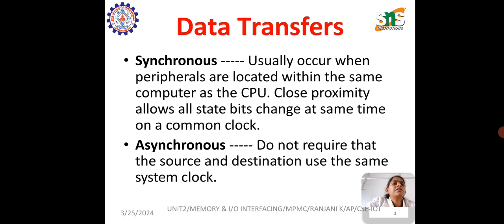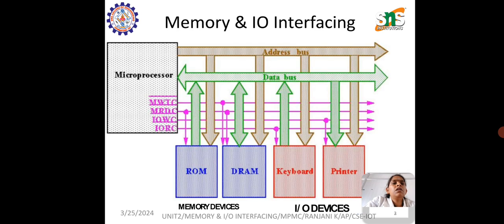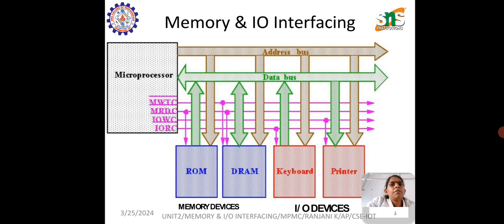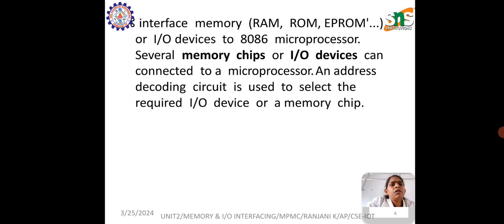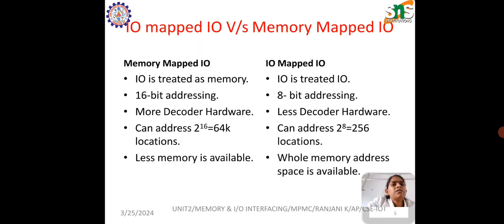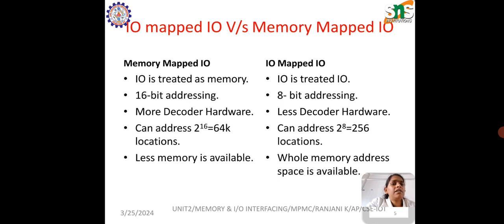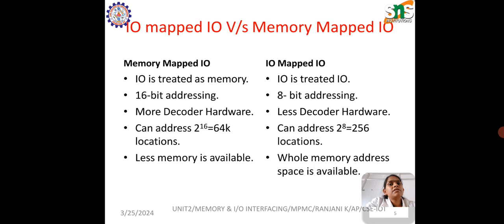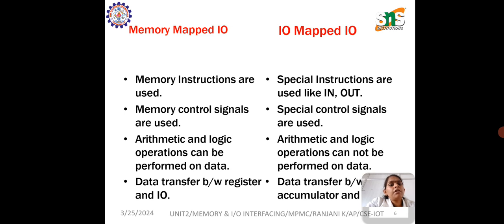RANJANI K | MEMORY & I/O INTERFACING | SNS INSTITUTION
we will discuss Memory Interfacing and IO Interfacing with 8085.Interface is the path for communication between two components. Interfacing is of two types, memory interfacing and I/O interfacing.